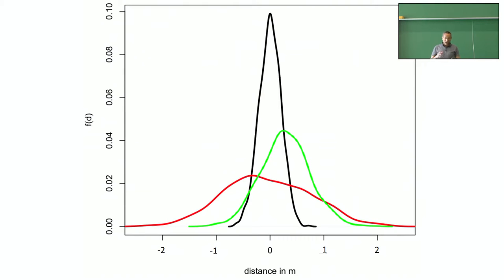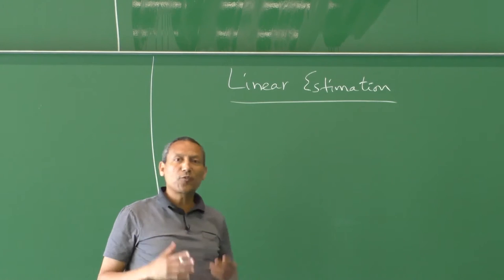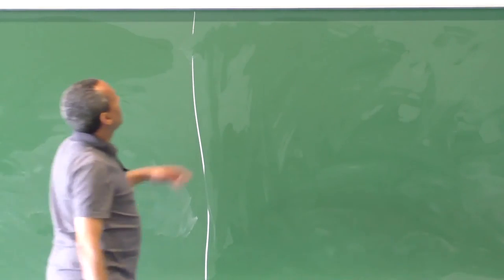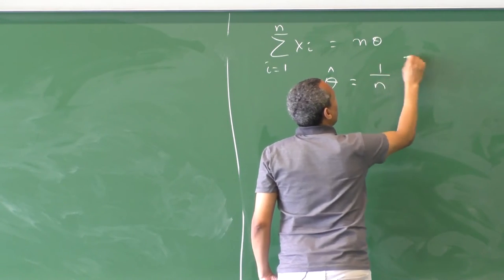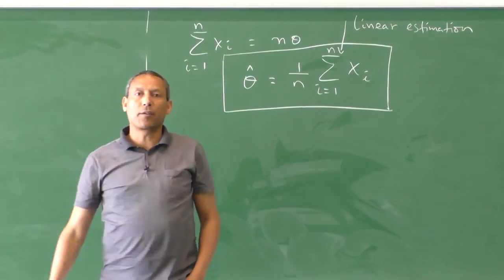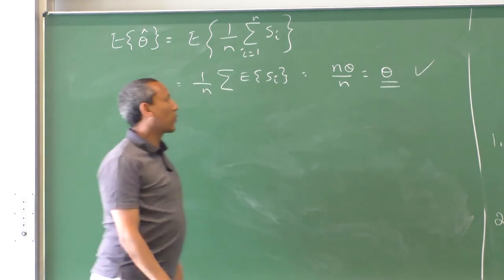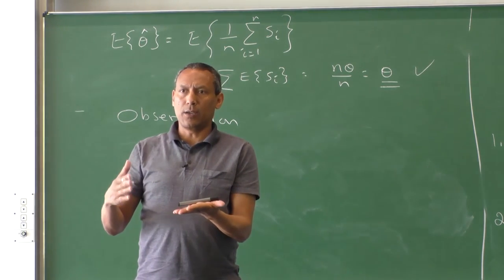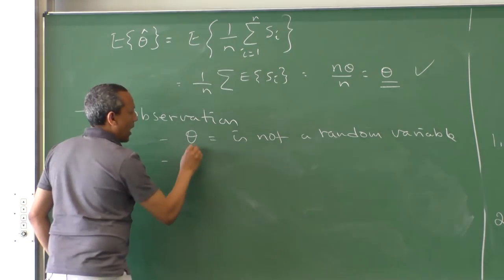Introduction to Linear Estimation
In this lecture the underlying assumptions and the mathematical foundations of linear estimation will be discussed.